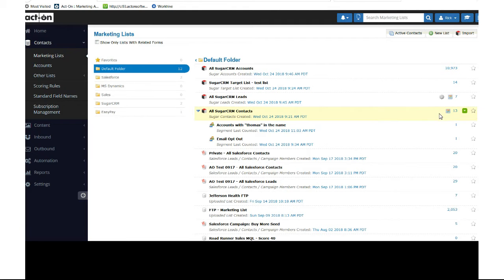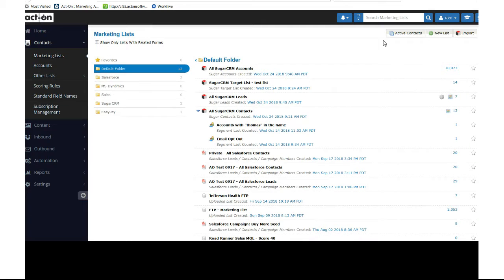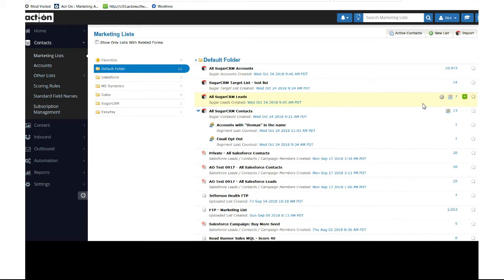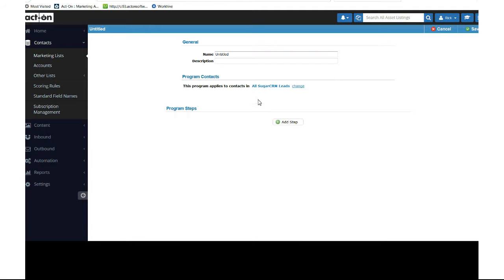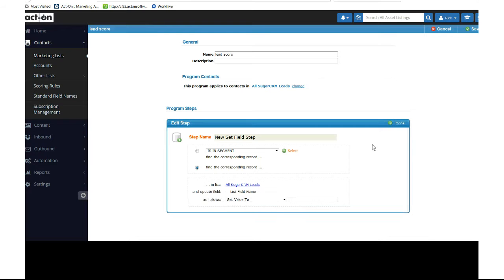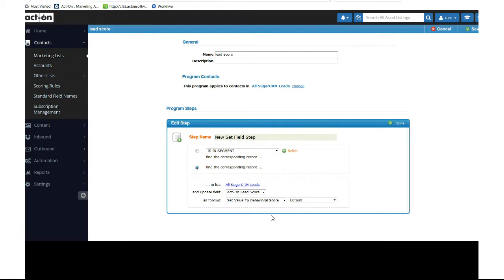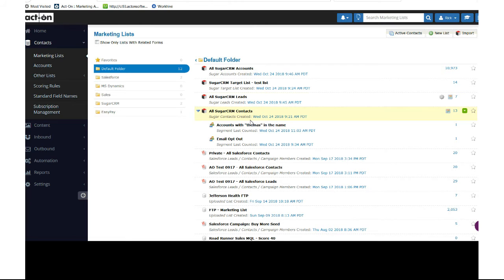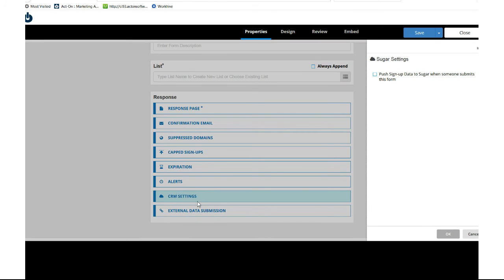Pushing Act-On Lead and Contact Scores Into Sugar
In this clip, we learn how to push Act-On lead and contact scores into SugarCRM